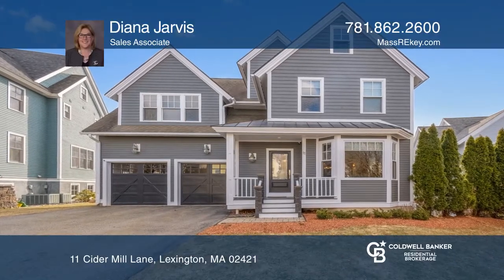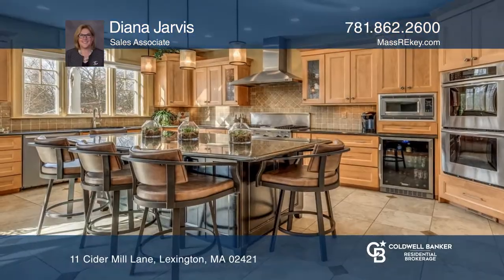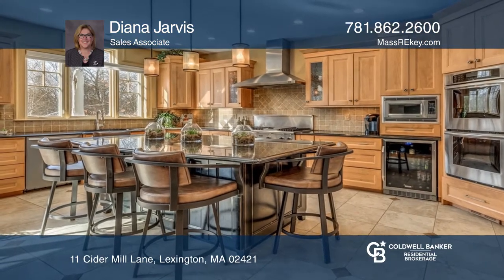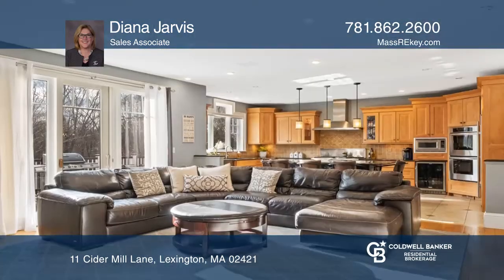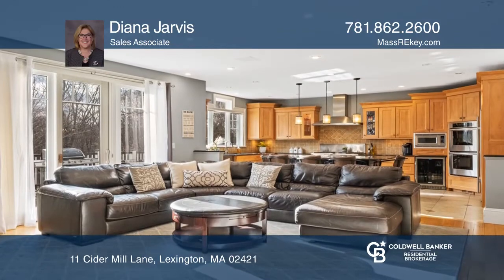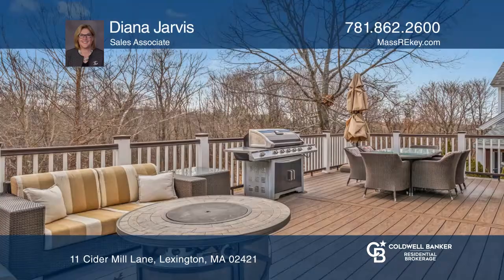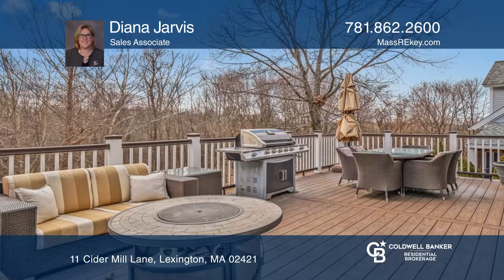11 Cider Mill Lane Lexington, MA | ColdwellBankerHomes.com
11 Cider Mill Lane, Lexington, MA

Stunning Custom Colonial with multiple high-end details. Built as a builder’s own home, you can immediately feel the quality! Gourmet kitchen with Thermador six burner cooktop, double ovens, warming tray, Sub-Zero refrigerator, more! First level has nine foot ceilings, rich crown molding, elegant li